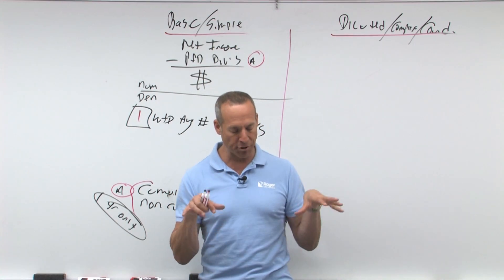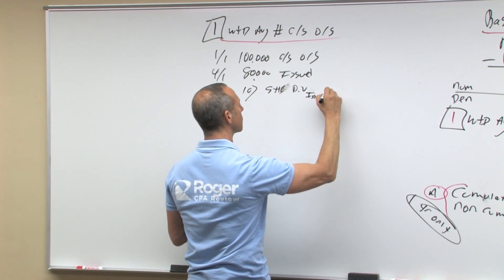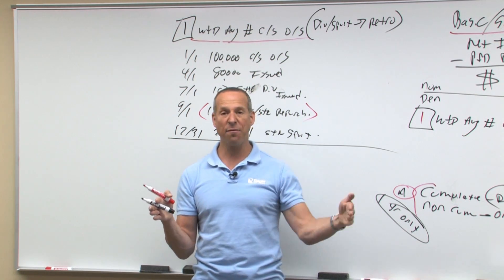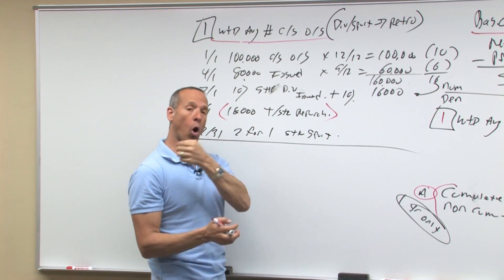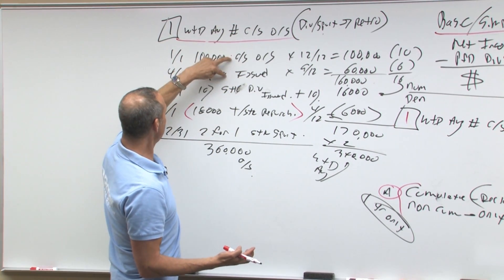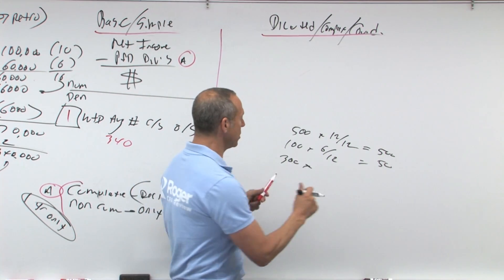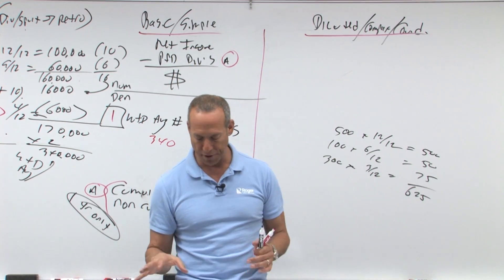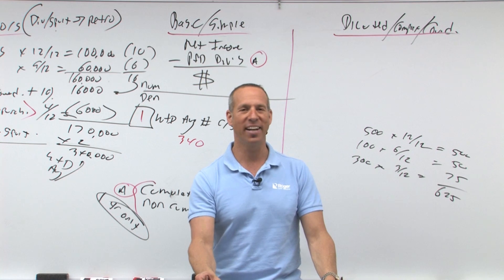Earnings Per Share: Basic - Lesson 3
Continuing from 16.01 - Earnings Per Share: Basic - Lesson 2, Roger Philipp, CPA, covers an in-depth example of a basic Earnings Per Share (EPS) calculation. He shows how tricky items such as a stock dividend, a stock split and a treasury stock repurchase are included in the weighted average common shares outstanding in the denominator.

He then goes over net income minus preferred dividends in the numerator. Remember that weighted average common shares outstanding will generally not equal common shares outstanding at the end of the year and also that any retrospectively applied shares will apply to previous years shown in comparative financial statements.

At the end of the lesson, Roger provides a helpful summary of basic EPS and also looks ahead to the next lecture on diluted EPS.

Video Transcript Sneak Peek:

So, when we talk about the weighted average number of shares outstanding, we're gonna trade stock dividends, stock splits, stock subscriptions, delayed issuance of stocks, all of those are gonna be traded as if they had been outstanding for the whole year. So, we'll kinda talk that, you know, in a sense, retroactively or retrospectively, as of the beginning of the year.

So, this is the thing called weighted average number of shares outstanding. So, what I wanna do is talk about what does weighted average number of shares outstanding mean? Let's look at that, so to do that, you'll see that there is an example in your notes for weighted average number of shares outstanding. So, I'm gonna put here a one. Weighted average number of common stock outstanding, that's where we're gonna do this formula. So, on average, how many shares are outstanding?